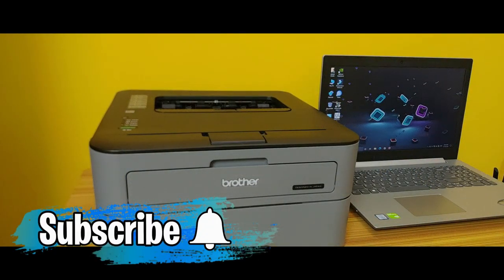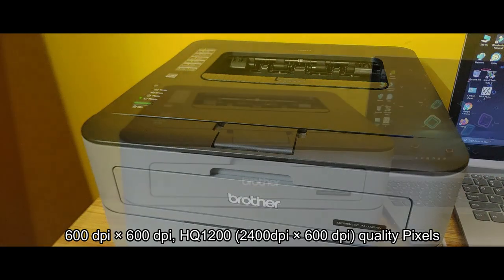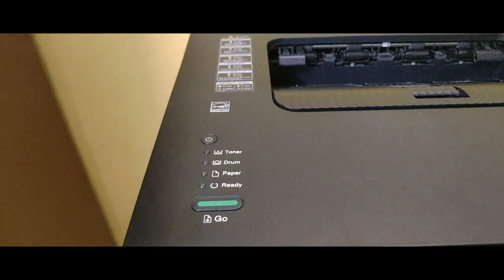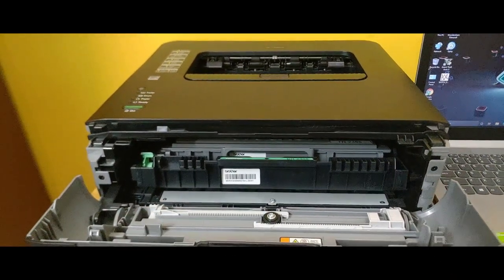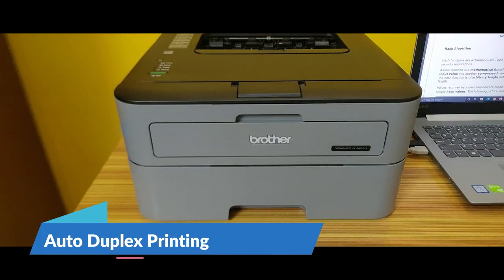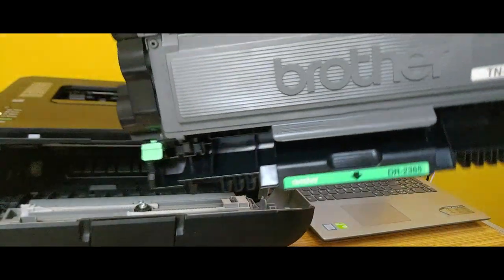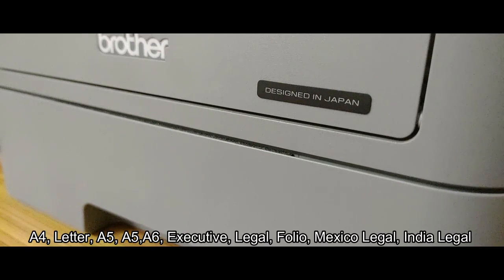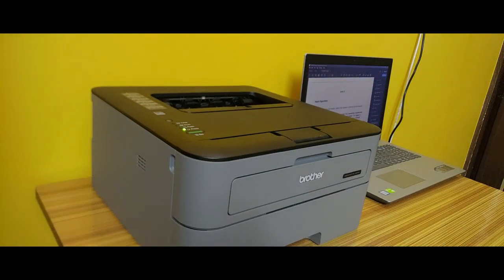Brother Printer HL-2321D Laser Printer with Auto Duplex Printing | Best Printer for Home Use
Best Printer for Home Use | Brother HL-2321D Monochrome Laser Printer with Auto Duplex Printing | Work From Home Printer

printer price
printer laser
printer brother
printer photo